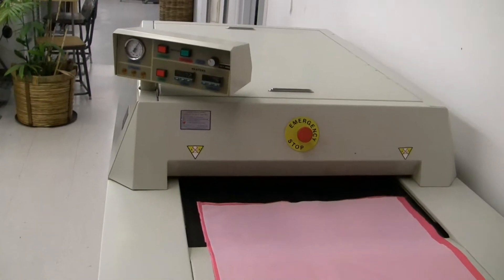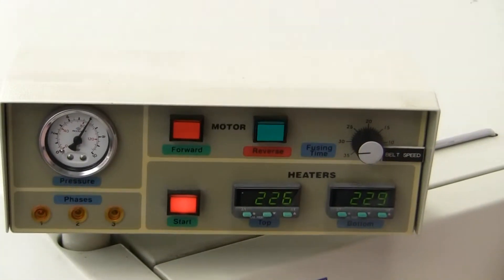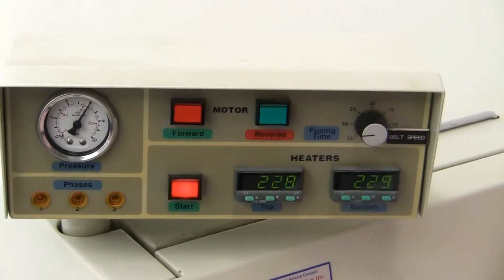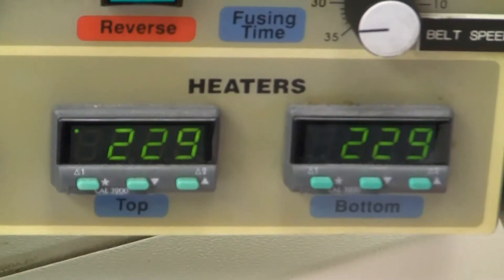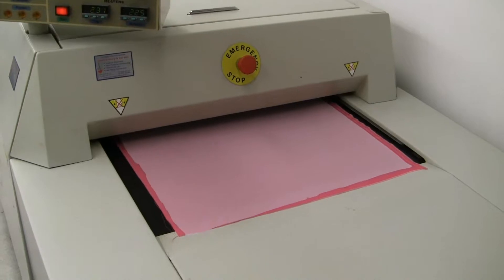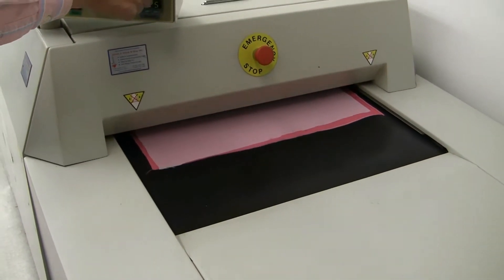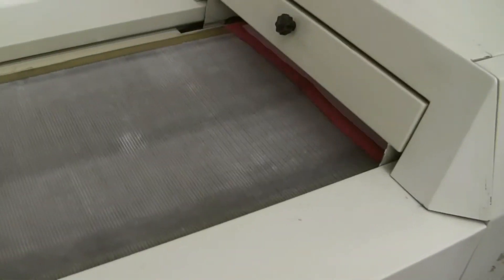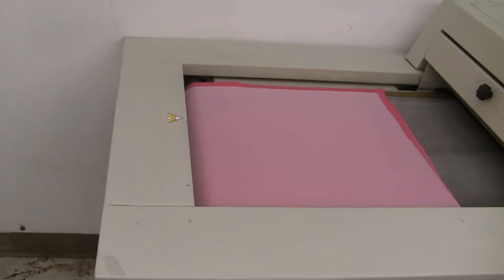AIT 3024SC High Pressure Fusing System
The flexible Astex 3024SC fusing machine fills the void between low production, platen presses and the larger, more expensive conveyorized high pressure fusing machines. It is suited for small to medium production requirements.